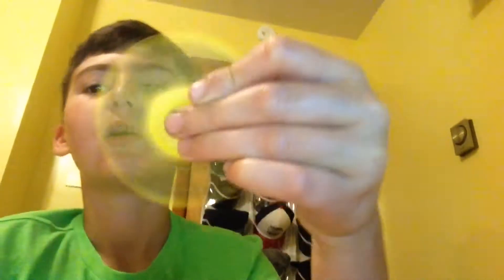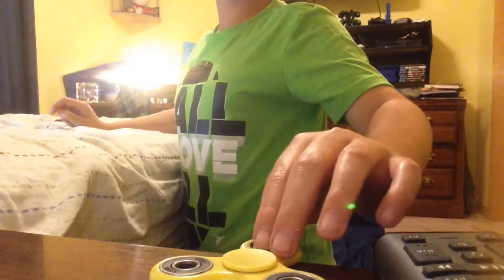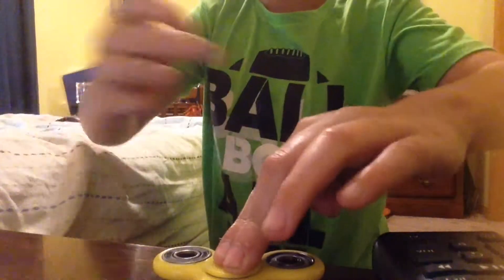Figit spinner stopwatch